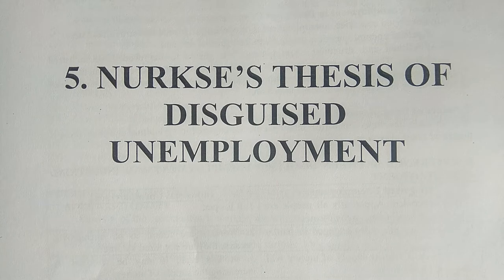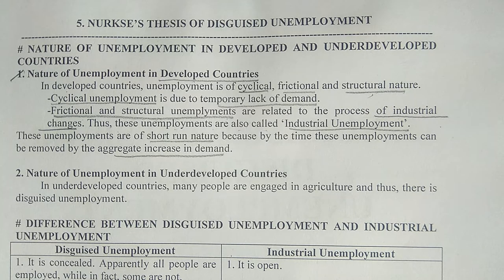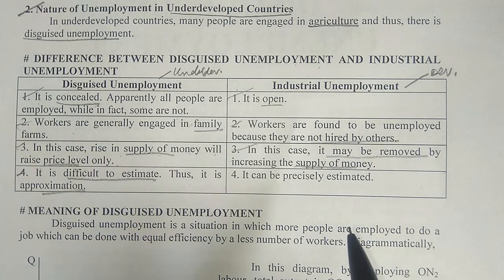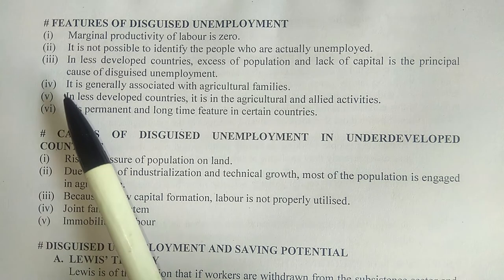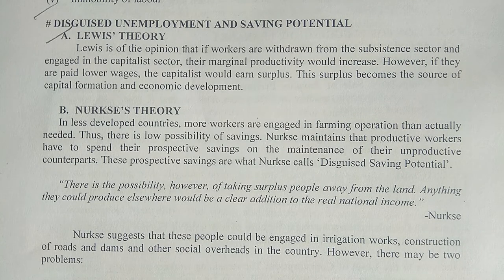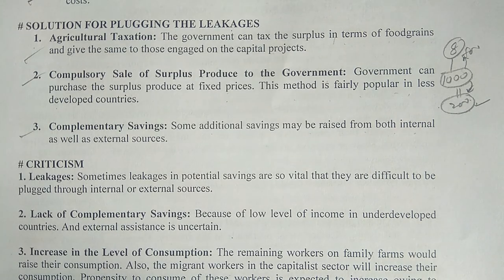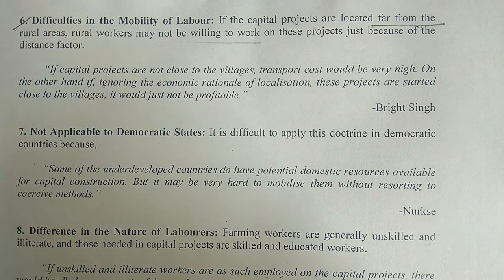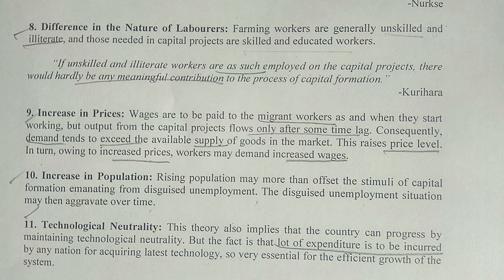e-conomics by Shiv Kumar: Nurkse Thesis of Disguised Unemployment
1. Nature of unemployment in developed and underdeveloped countries, 2. Difference between disguised unemployment and industrial unemployment, 3. Meaning, features, and causes of disguised unemployment, 4. Disguised unemployment and saving potential.